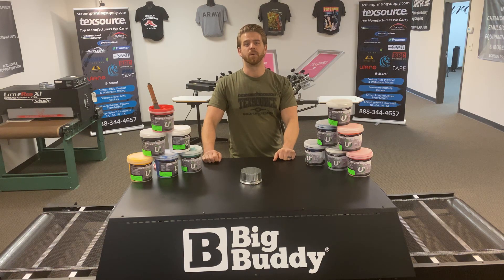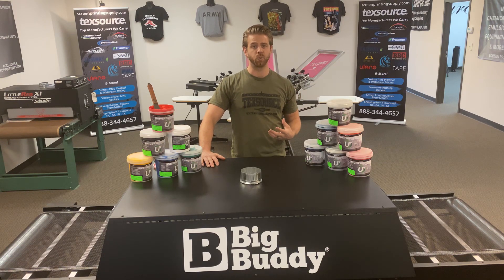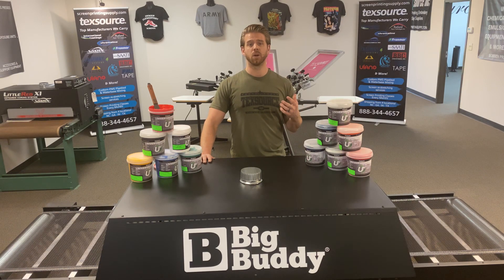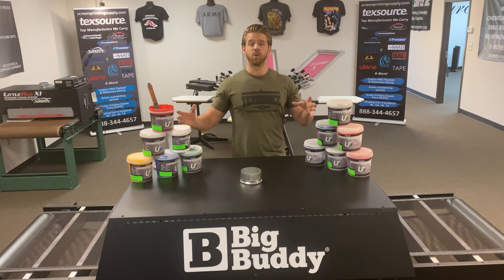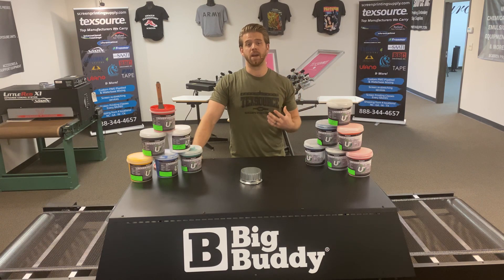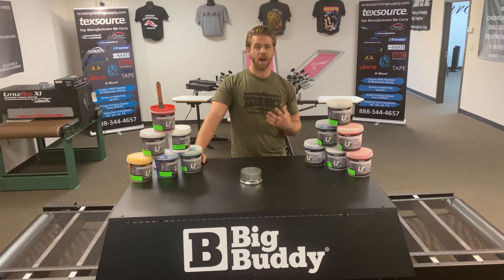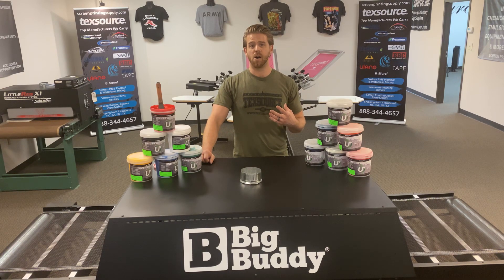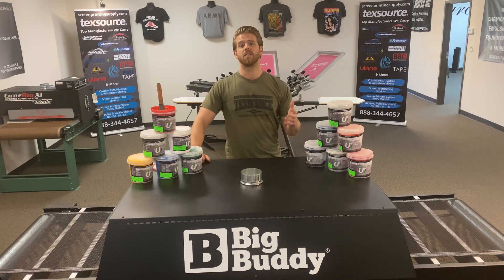NEW Texsource Universal Series Plastisol - Low Cure Inks for Less!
If you are looking for the "One Ink To Rule Them All" then look no further than the new Texsource Universal Series Inks.  These inks are truly "universal" in that they are specially formulated to print on cotton, blends, and polyester garments.  It is a low bleed, fast flashing, low tack, flexible curing, non-phthalate plastisol screen printing ink.

ABOUT TEXSOURCE
Since 1997, Texsource® has become one of North America's leading distributors of screen printing, embroidery and sign-making supplies & equipment. Headquartered in Kings Mountain, North Carolina, We offer fantastic customer support and ongoing education opportunities for the screen printing community throughout the year. We also offer 4 shipping locations for your convenience in North Carolina, Georgia, Texas & Indiana.